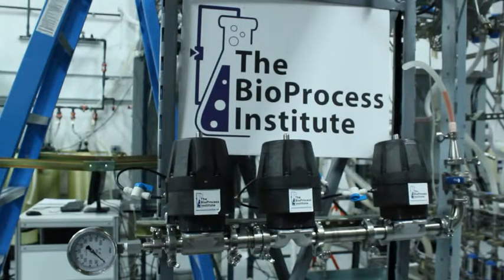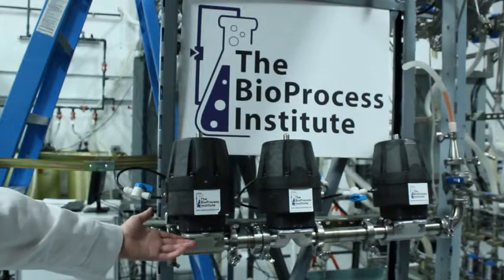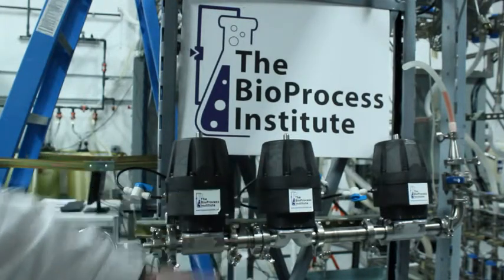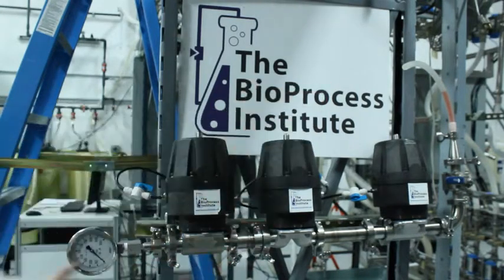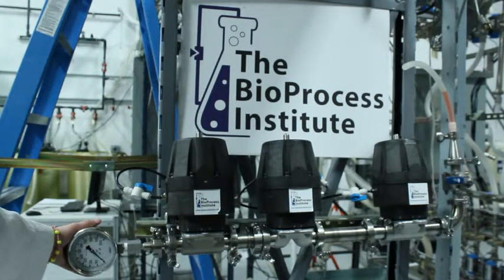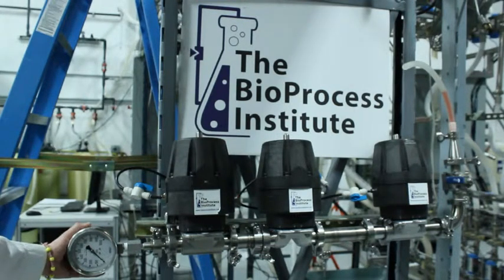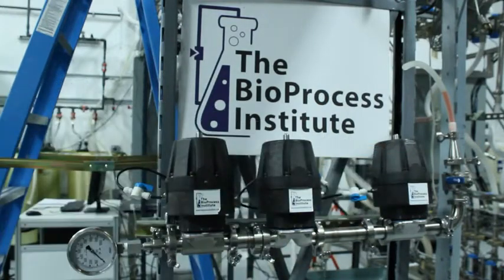Seat Failure: Closing 3 Valves at Once (D. Valve Timing - Part 1 of 4)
This video demonstrates Seat Failure caused by closing three actuated diaphragm valves all at once.